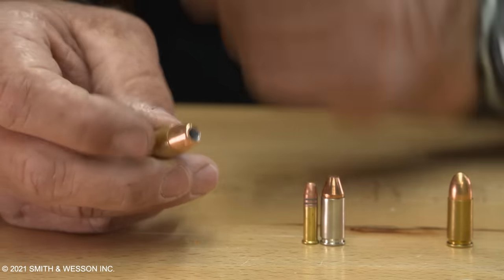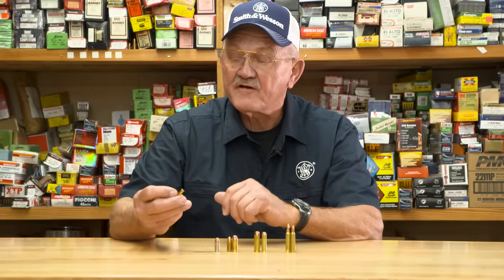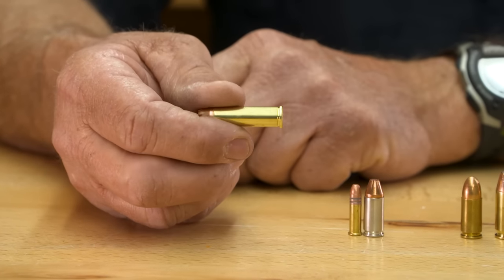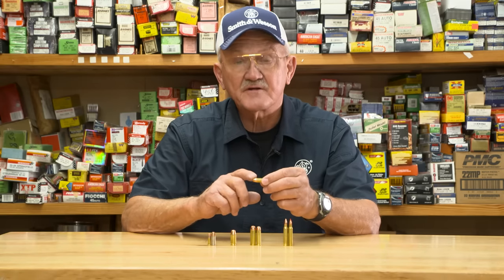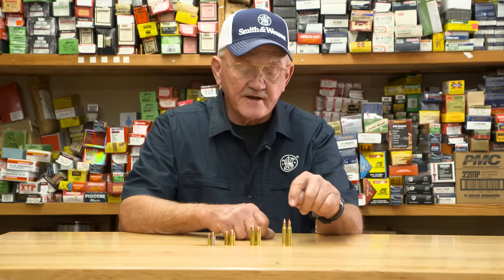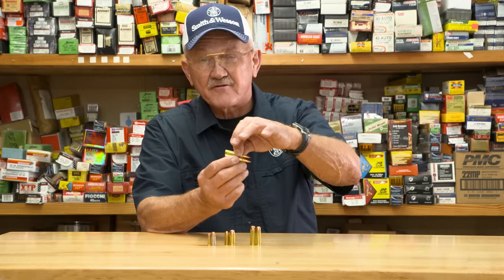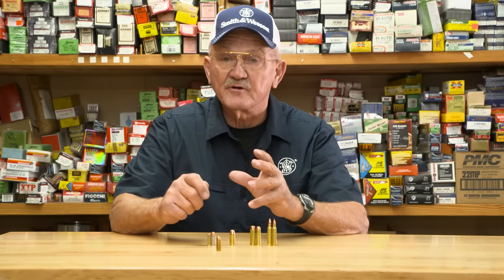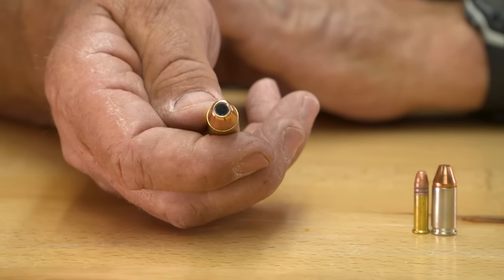Ammo Types & Calibers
There are a TON of different types of ammunition! What are they? What is the difference between ball and hollow-point bullets? What type of gun takes rimmed cartridge versus rimless?

In this GUNSMARTS video, Jerry Miculek will explain the main types of ammunition, bullets differences, and case design differences to help you make the best decision when purchasing ammo for the first time.

GUNSMARTS Ammo Types & Calibers | Smith & Wesson Inc.®